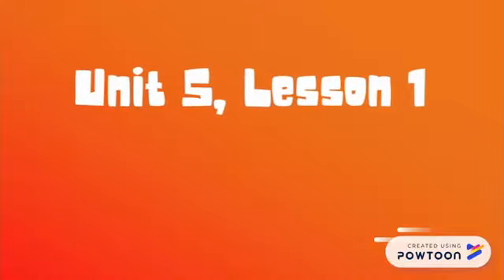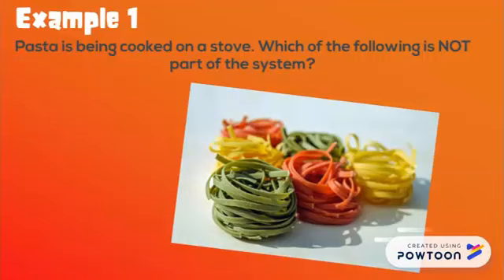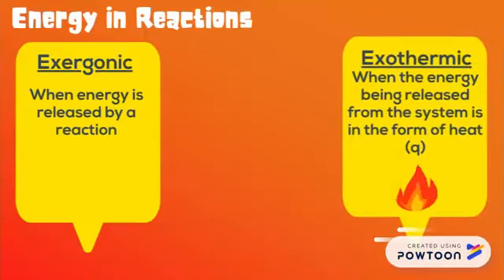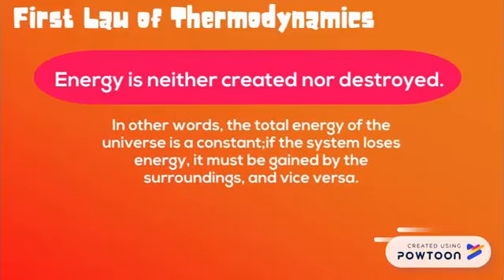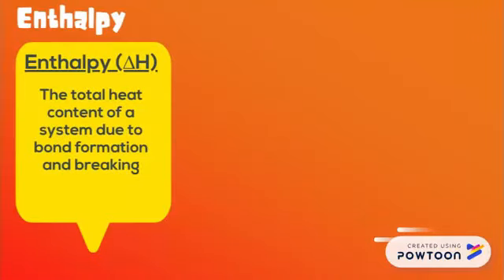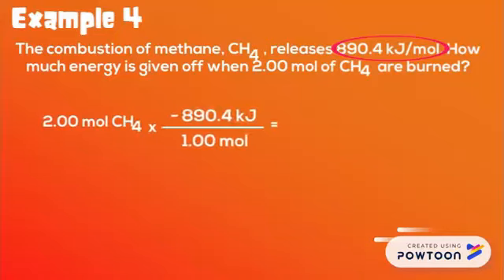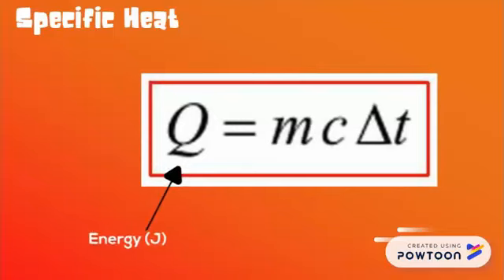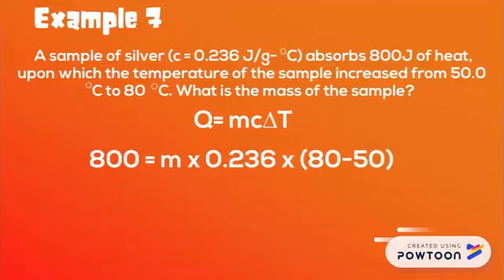Unit 5, Lesson 1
Introduction to Thermochemistry, specfic heat, and enthalpy.